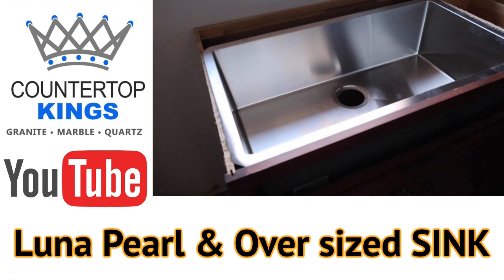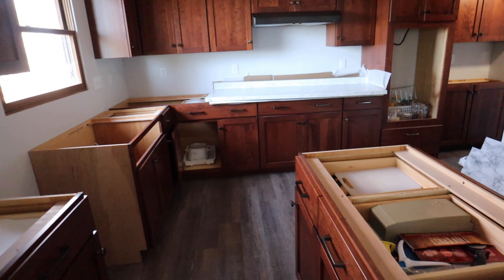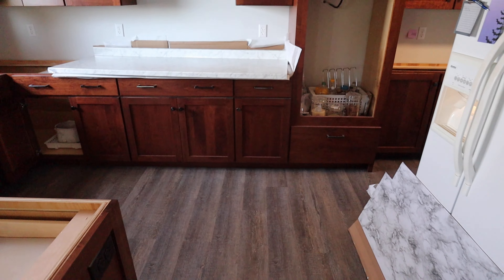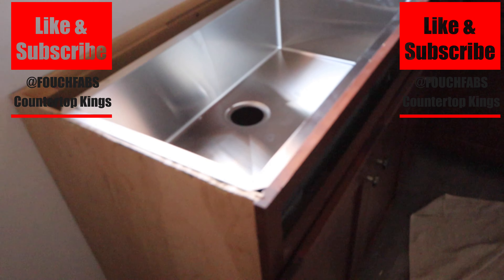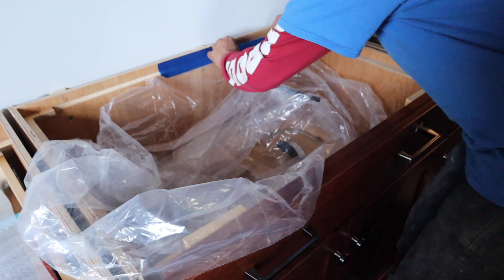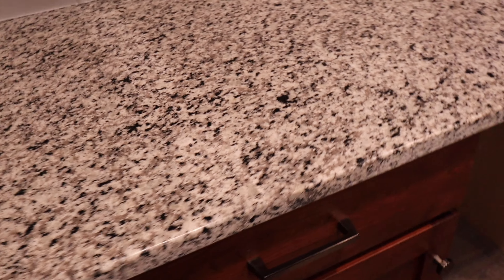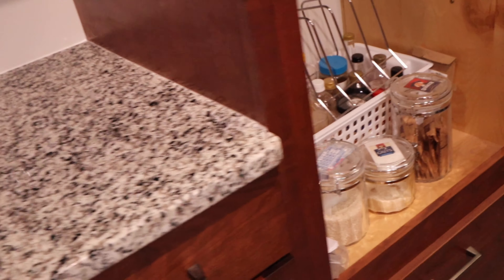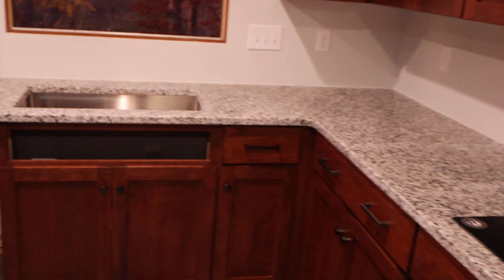Luna Pearl & Over-sized SINK !